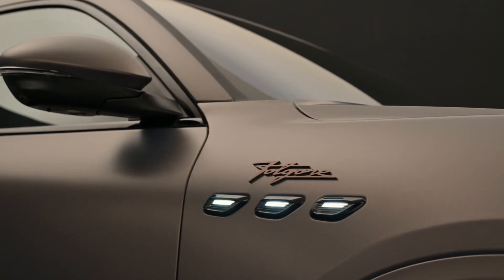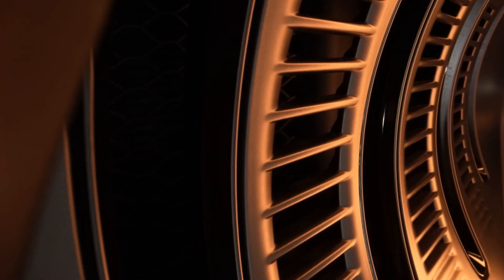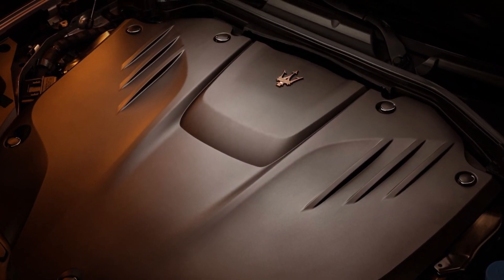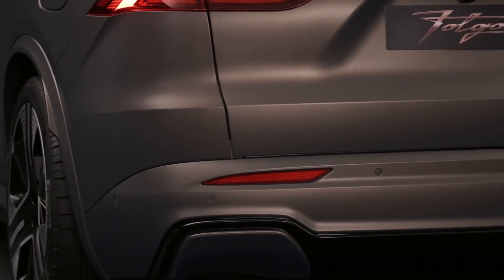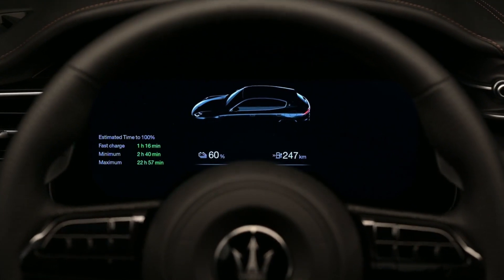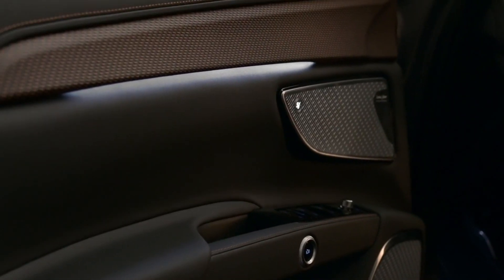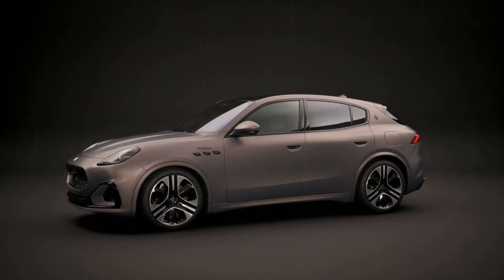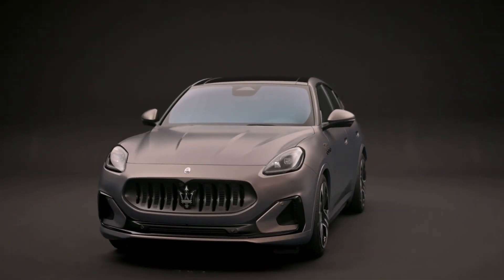Maserati Grecale Folgore - Electric Version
he Trident introduces its first full-electric SUV Grecale Folgore to the world.